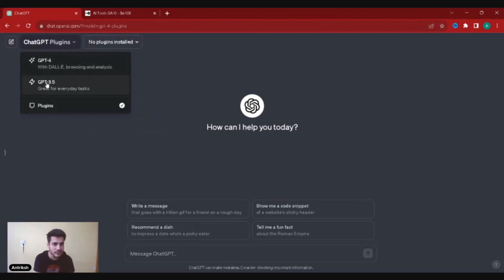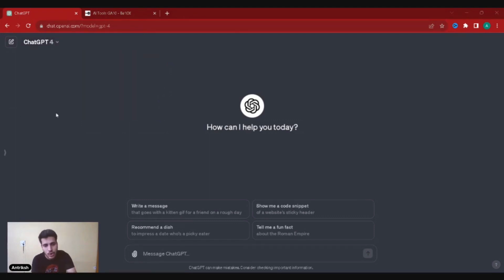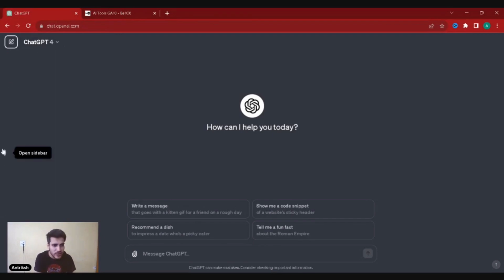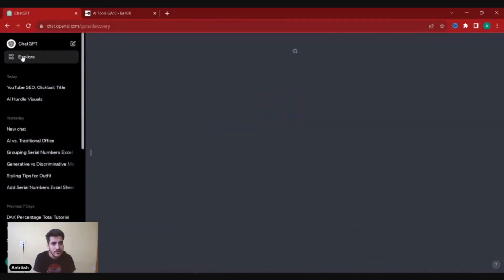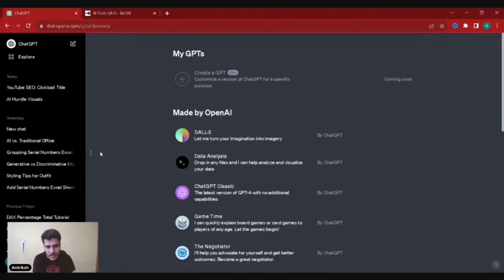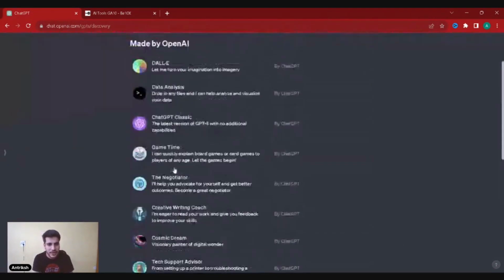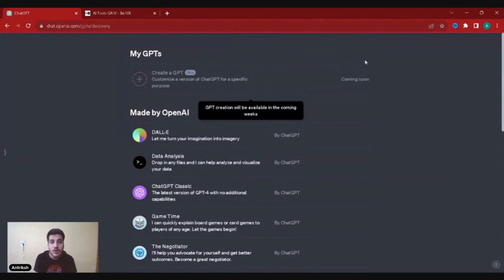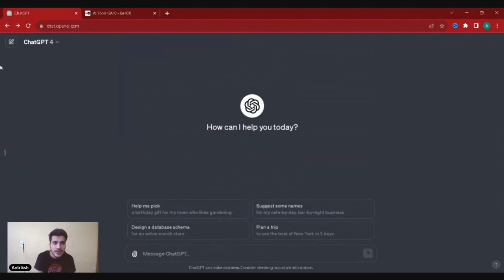ChatGPT 4's Key Updates! Make your own GPTs and share Revenue | Be10x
In ChatGPT 4's Key Updates! Make your own GPTs and share Revenue | Be10x, we tell you all about the latest AI developments. Open AI's ChatGPT 4 has recently launched a new version of it, making it the most improved version yet. ChatGPT has had some major improvements like Improved text generation, Enhanced summarization, Advanced question answering: New visual interface, and much more!

The new ChatGPT update introduces several new features, including improved text generation, summarization, and question answering capabilities. It also includes a new visual interface that makes it easier to interact with the model.

Here are some of the key highlights of the update:

- Improved text generation: ChatGPT can now generate more coherent and grammatically correct text, even when dealing with complex or open-ended prompts.
- Enhanced summarization: ChatGPT can now summarize text more accurately and concisely, extracting the key points of a document while discarding irrelevant information.
- Advanced question answering: ChatGPT can now answer your questions more comprehensively, providing detailed and informative responses even to challenging or open-ended queries.
- New visual interface: ChatGPT now has a new visual interface that makes it easier to interact with the model. The interface includes a text editor for generating prompts, a summary view for viewing generated summaries, and a question-and-answer section for posing queries.
Overall, the ChatGPT update is a significant step forward in the development of large language models. The new features and improvements make ChatGPT a more powerful and versatile tool for a variety of tasks.
Timestamp:
0:00 - Intro
1:10 - ChatGPT now has better Memory
2:15 - New Interface
3:05 - Specal Surprise!
4:30 - Customization - Make your own GPT
6:35 - Revenue sharing model
7:00 - Outro